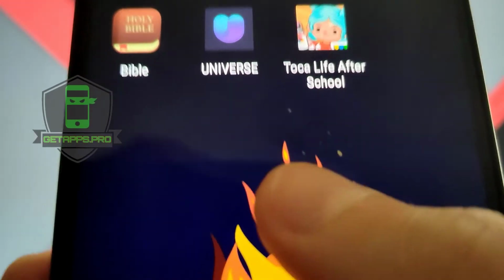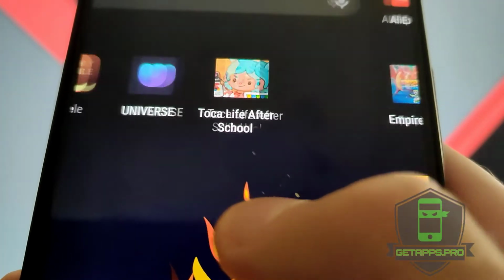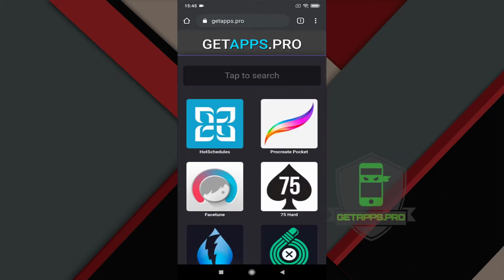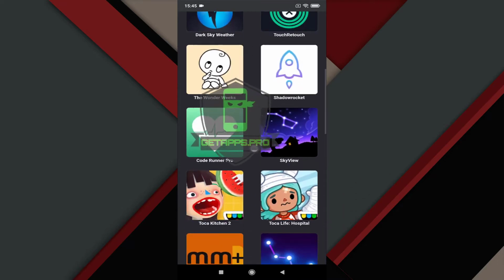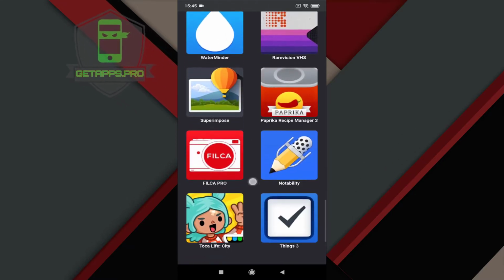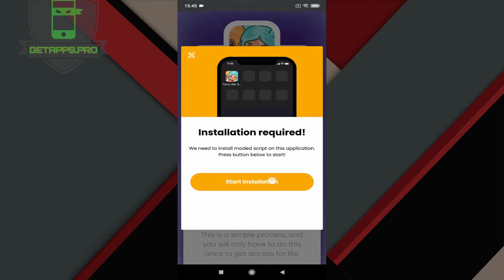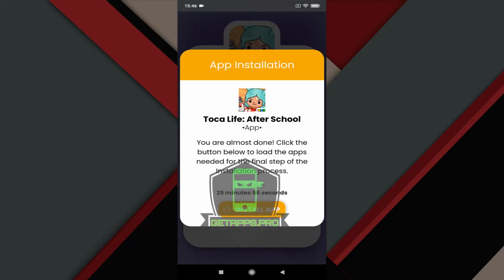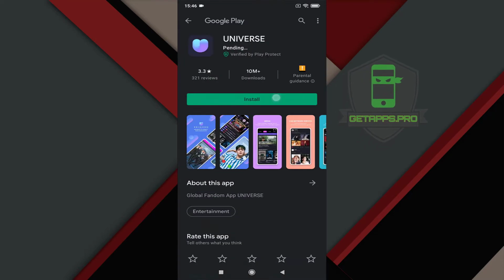Toca Life After School Download ‼️ How To Download Toca Life After School For Free on iOS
🎮 Toca Life: After School Download ‼️ How To Download Toca Life: After School For Free on iOS and Android APK 🎮

Hey Mobile fans! In this video tutorial I will show you how to download Toca Life: After School to you mobile devices with the Adroid and iOS! All you need to do is follow this step by step video guide. Our Toca Life: After School on iOS and Android APK is totally free to use. Enjoy!

Toca Life: After School Mobile APP Info

Our Toca Life: After School mobile app currently works with all phones with Android and IOS system.